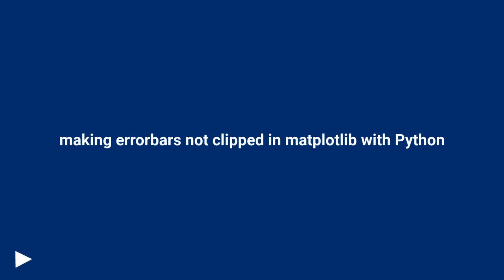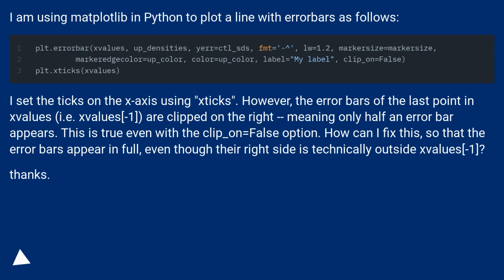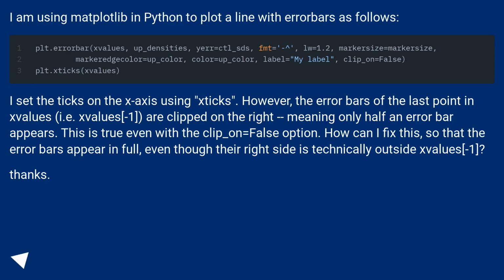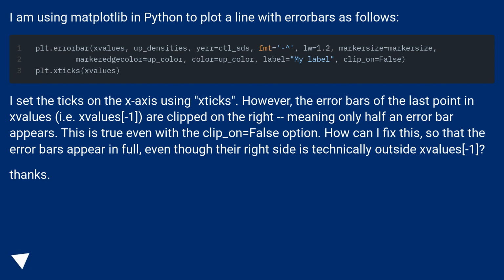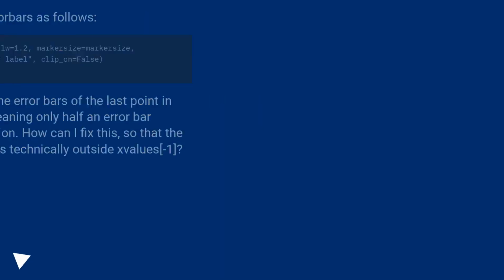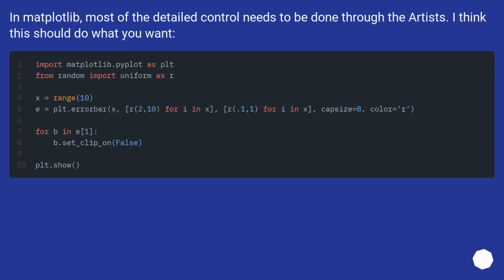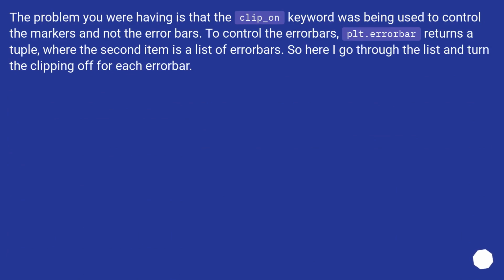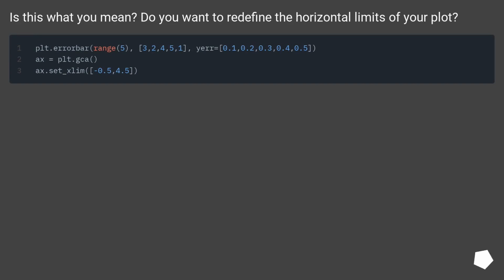making errorbars not clipped in matplotlib with Python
Chapters
00:00 Question
00:48 Accepted answer (Score 13)
01:41 Answer 2 (Score 0)
02:06 Thank you